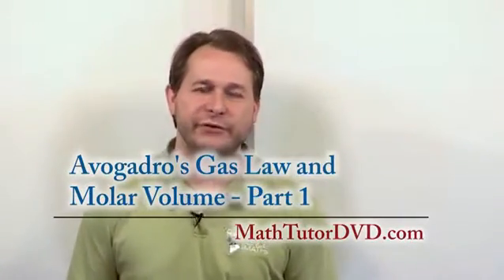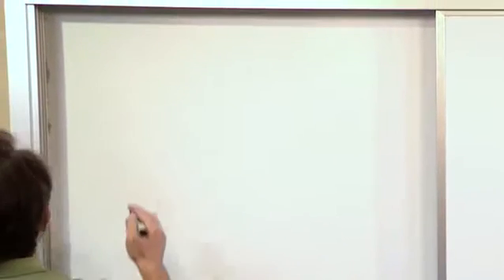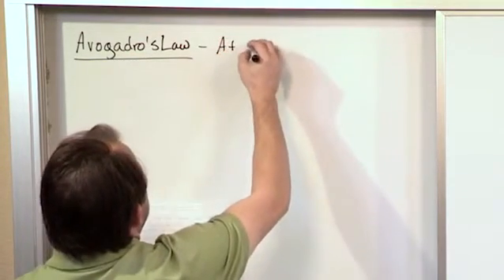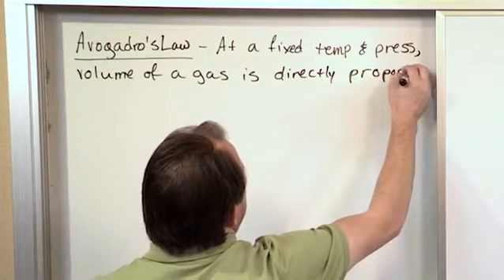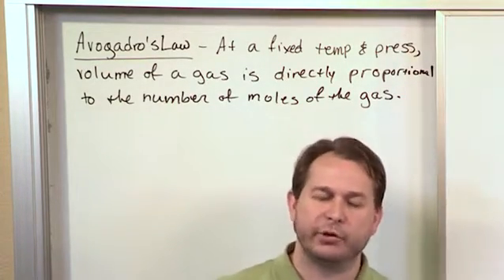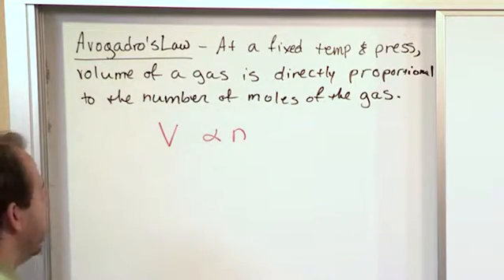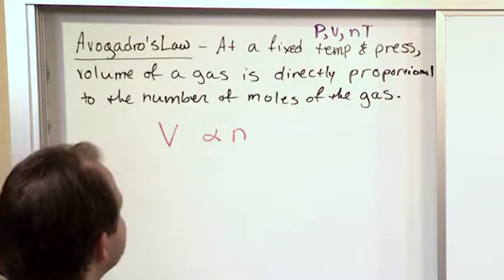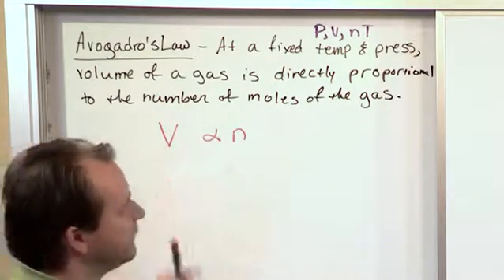Lesson 6 - Avogadro's Gas Law And Molar Volume, Part 1